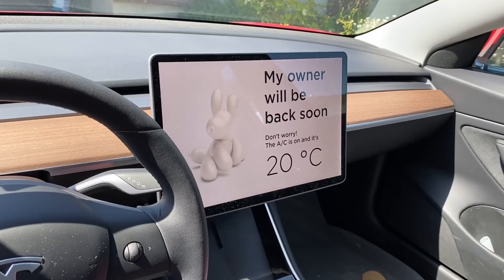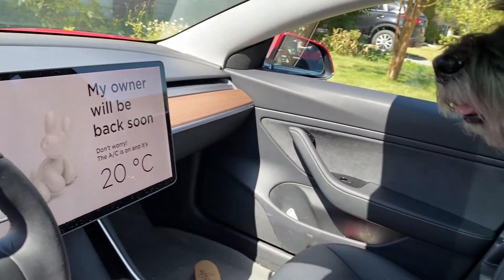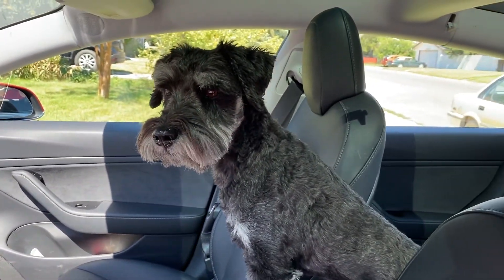HOW MUCH POWER DOES TESLA DOG MODE USE ON A HOT DAY?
Are you wondering how long the Tesla Model 3 SR+ Battery can keep your car cool on a hot day? Keeping you or your dog safe for example in extreme temperatures? I move Rocky from the shade into direct sunlight for an hour at temperatures of 34 C. How many hours could it last? Enjoy the video and the results.

We went electric here in Calgary, Alberta, Canada with Rocky, a Red Tesla Model 3 Standard Range Plus!

This channel is dedicated to addressing both the advantages and some of the challenges of going electric here in Alberta. We are having fun doing this and are producing regular content focussing on the Tesla Model 3 Standard Range Plus.

for more facts and links to teslafi data being shared

If you are interested in accessing your own Tesla data, then please use our Teslafi referral: